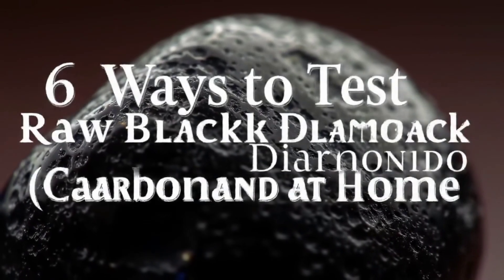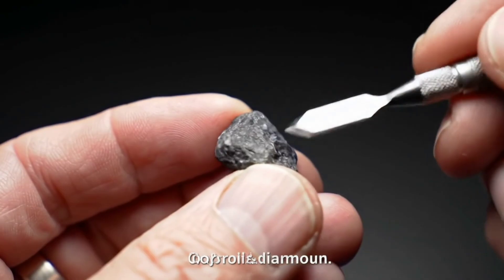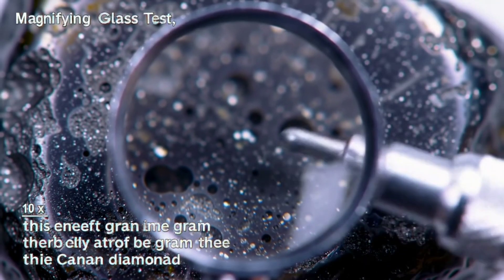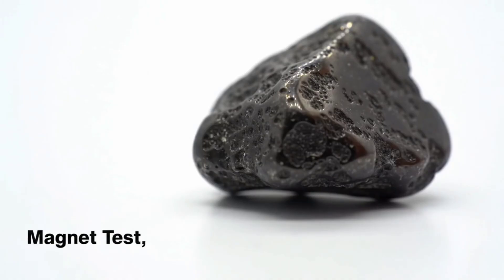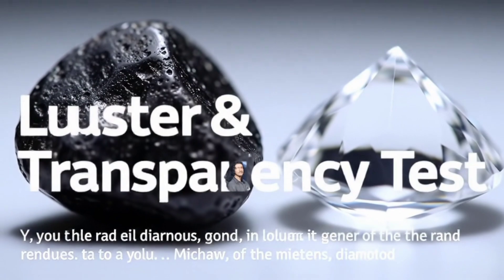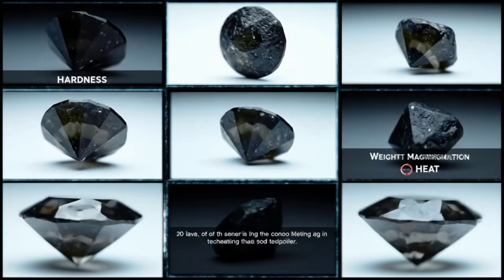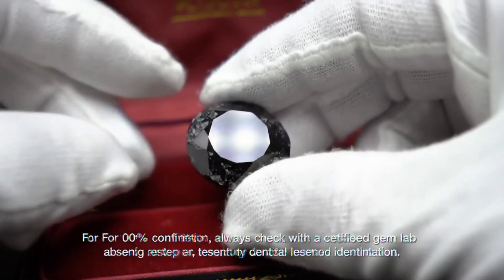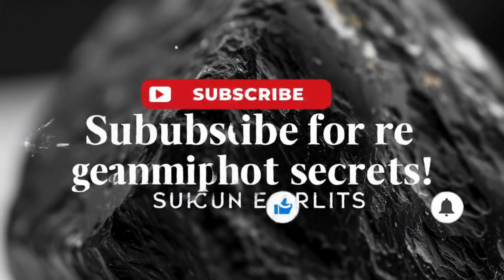10 Easy Ways to Test Raw Black Diamond (Carbonado) at Home 💎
Curious to know if your black stone is a real raw diamond (Carbonado)? 💎 In this video, we explore 6 simple and practical ways to test raw black diamond at home using only basic tools. From hardness and magnifying glass inspection to weight, magnet, luster, and heat tests – you’ll learn step by step how to identify genuine Carbonado without expensive equipment.

⚒️ Whether you’re a gemstone lover, collector, or just curious, these methods will help you understand the unique properties of raw black diamond.

🔖 هاشتاقات (Hashtags)